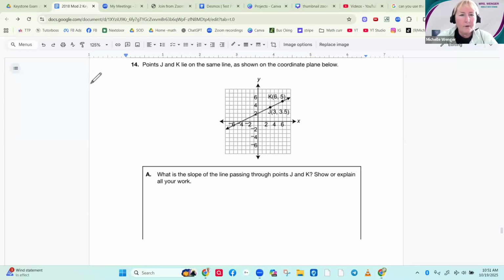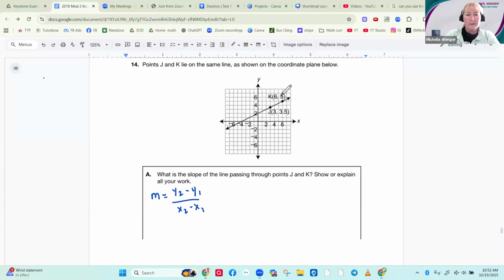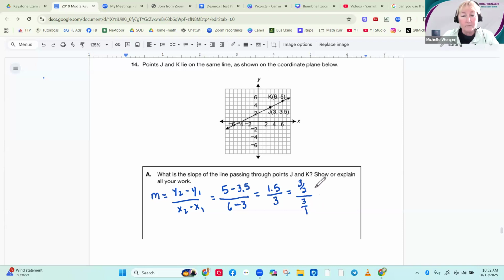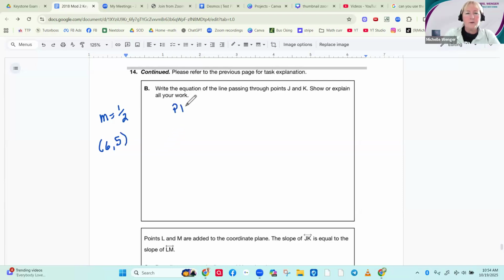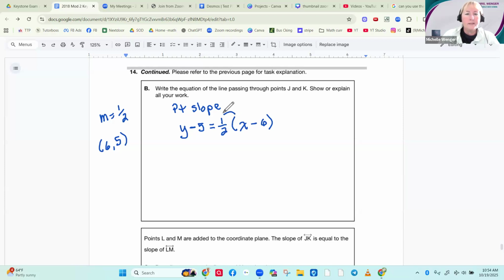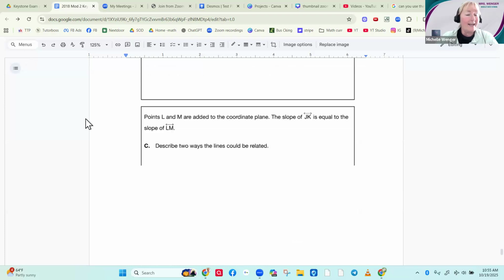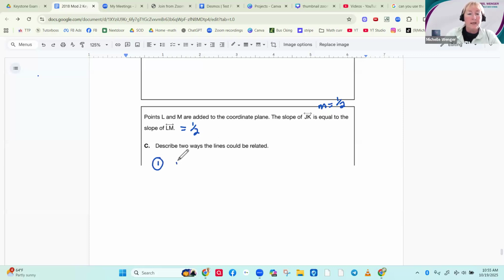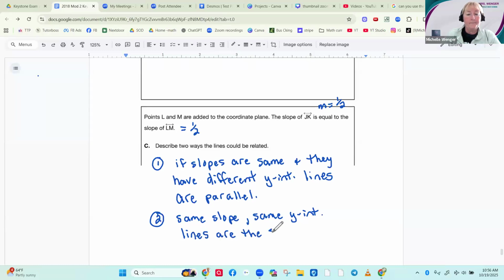Keystone Algebra 1 2018 Mod 2 14A,B,C - slope, write equation & parallel lines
A retired math teacher of 28 years, helping students online with Algebra 1, Algebra 2 and  basic Geometry. Looking forward to continue helping students succeed, gain confidence, develop life and decision making skills with additional support.